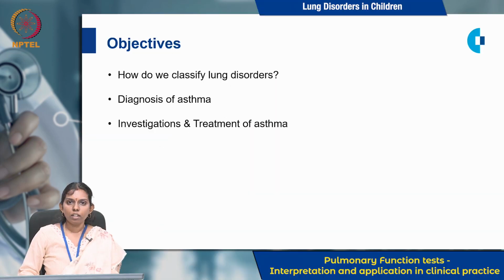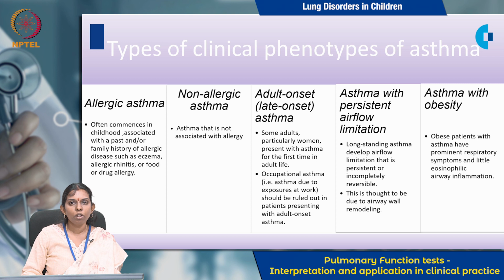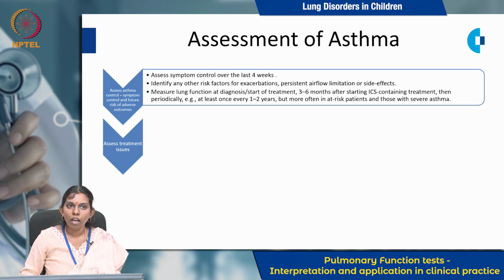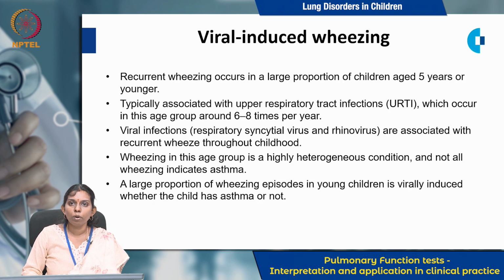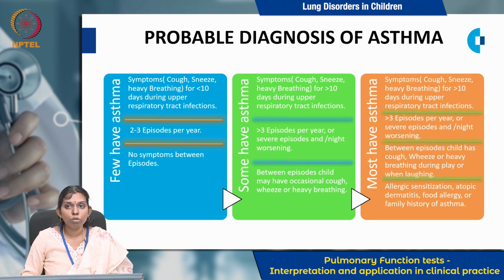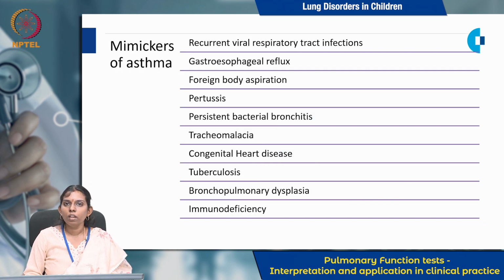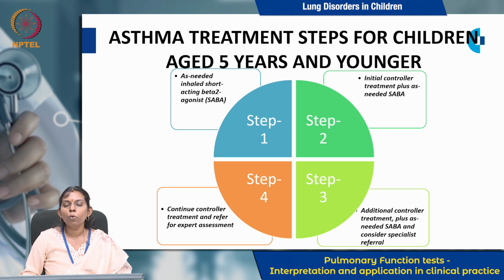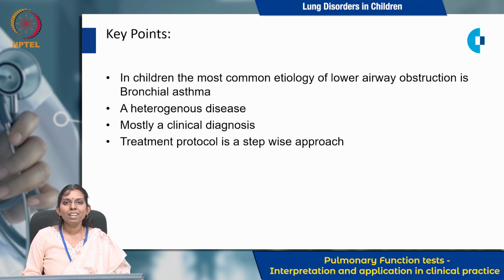W2_L3_Lung Disorders in Children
Lung disorders in children